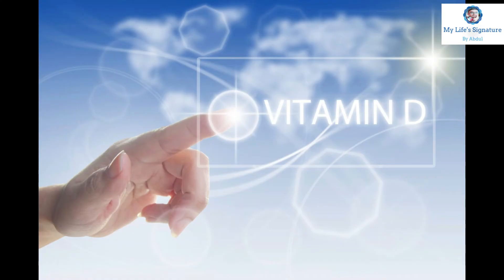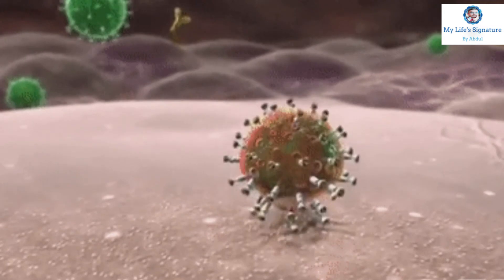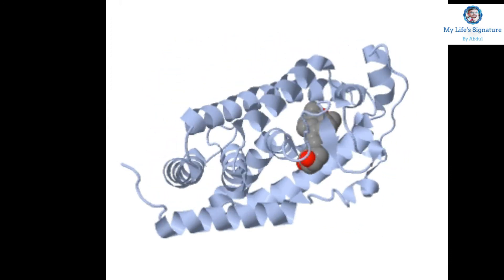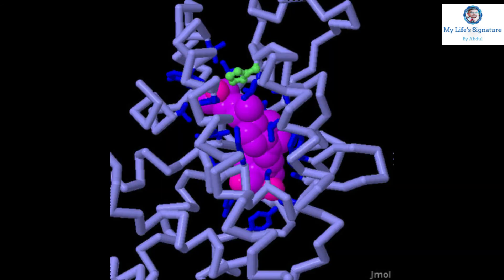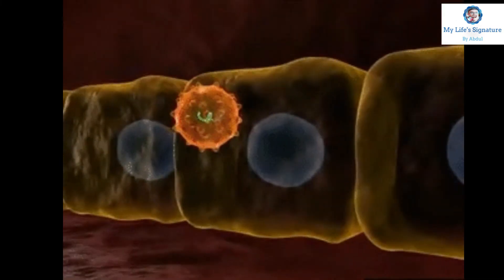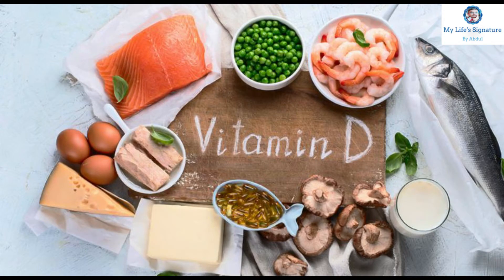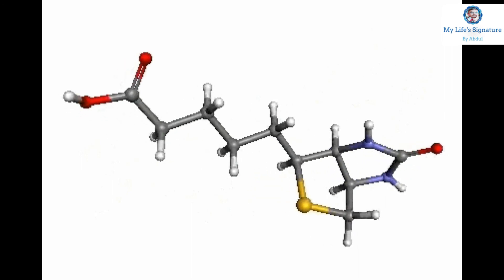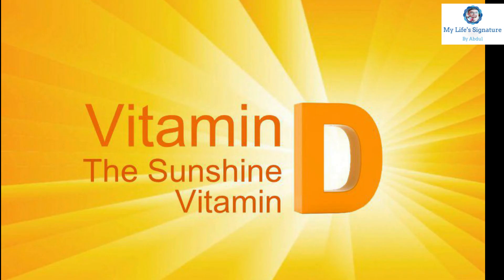Top 10 causes of Vitamin D Deficiency | Symptoms of Vitamin D3 Deficiency | How to boost Vitamin D3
Vitamin D deficiency, or hypovitaminosis D is defined as a vitamin D level that is below normal. It most commonly occurs in people when they have inadequate sunlight exposure. Vitamin D deficiency can also be caused by inadequate nutritional intake of vitamin D, disorders limiting vitamin D absorption, and conditions impairing vitamin D conversion into active metabolites—including certain liver, kidney, and hereditary disorders. Deficiency impairs bone mineralization, leading to bone softening diseases such as rickets in children. Vitamin D is essential for strong bones, because it helps the body use calcium from the diet.